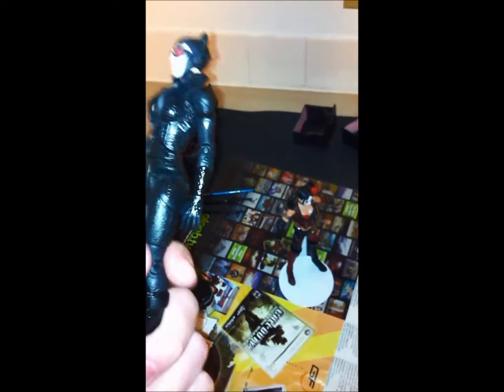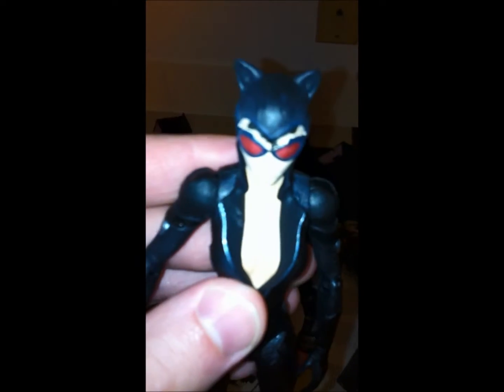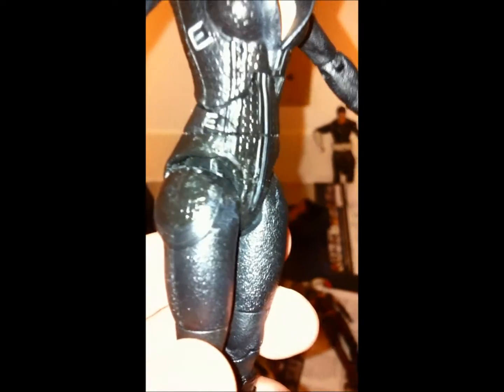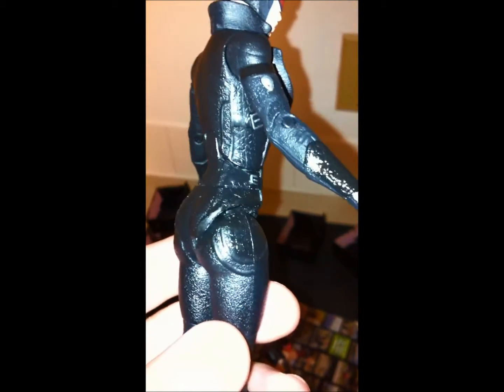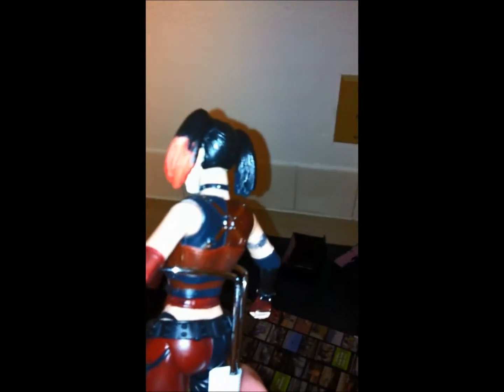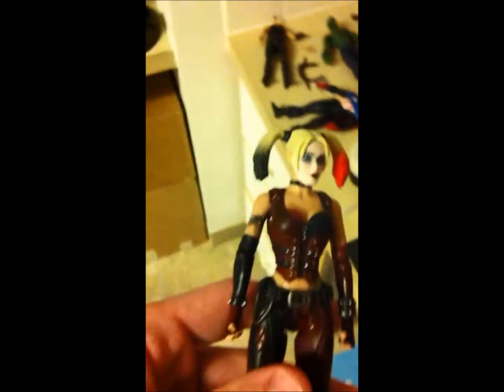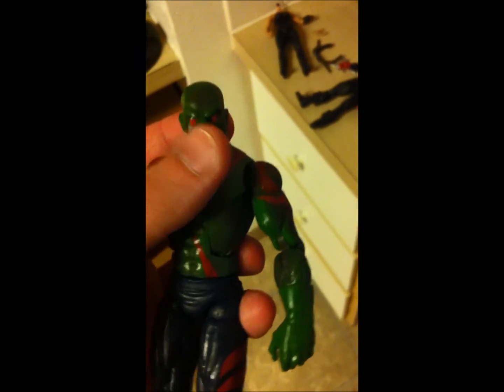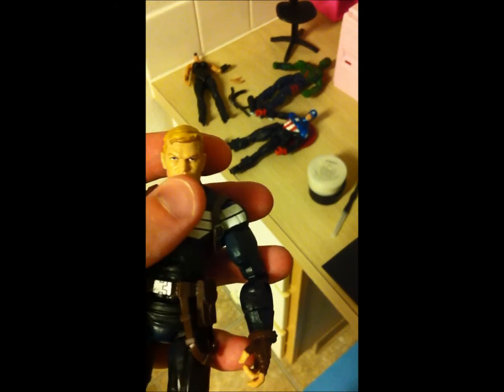BurnoutInc Customs Catwoman and Harley Quinn from Batman Legacy Arkham City Action Figures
Continued progress on my custom Catwoman and beginning work on a new custom, Harley Quinn from Harley's Revenge DLC.